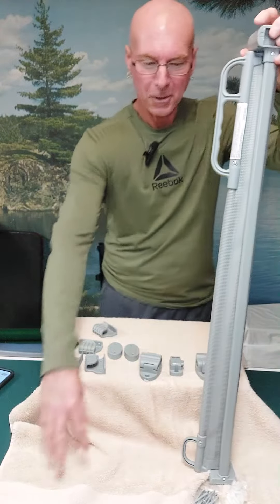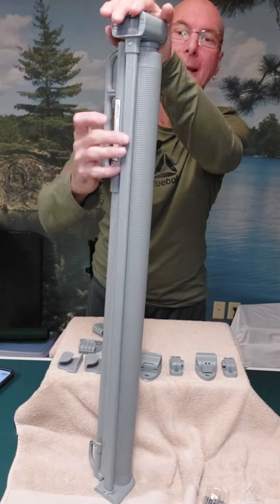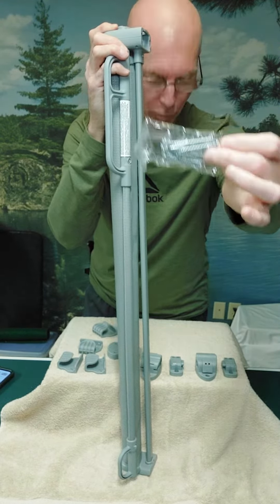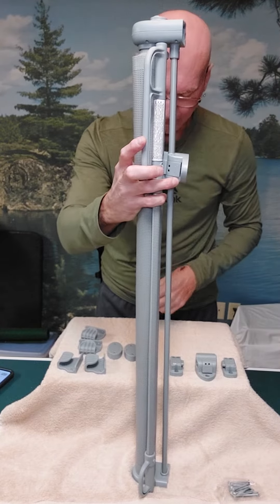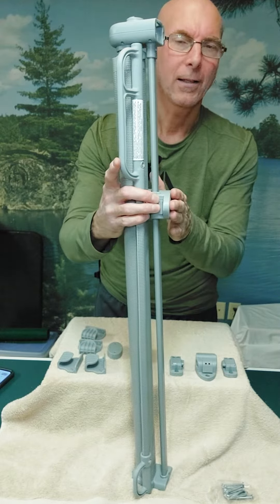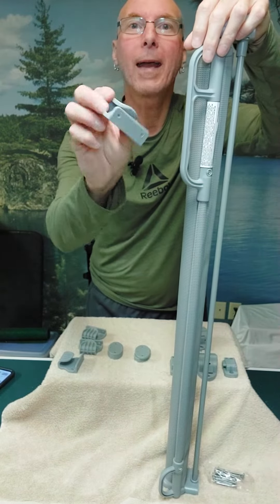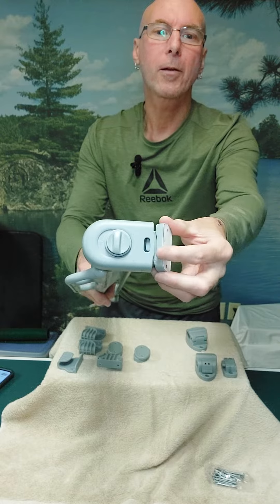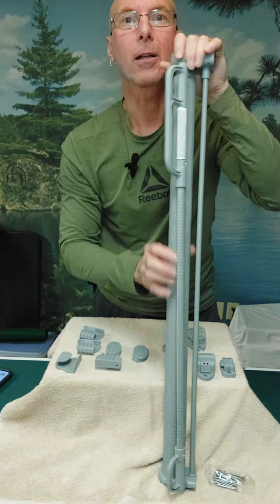REVIEW of this Retractable Baby/Pet Gate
I give my review of this Momcozy Retractable, Mesh Baby/Pet Gate.
This gate measures 33" Tall and Extends up to 71" Wide and it is easy to install and use.

My Equipment:
Blue Microphone